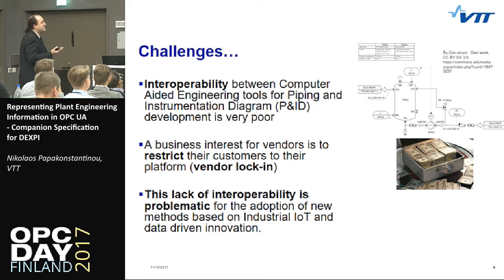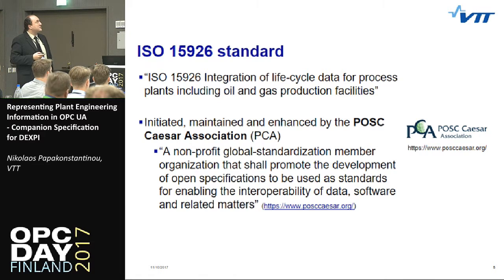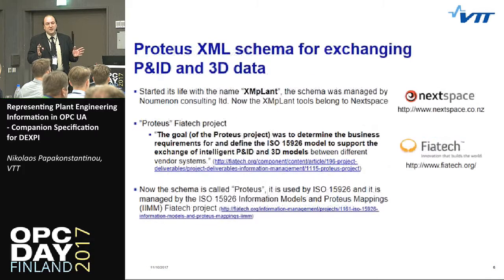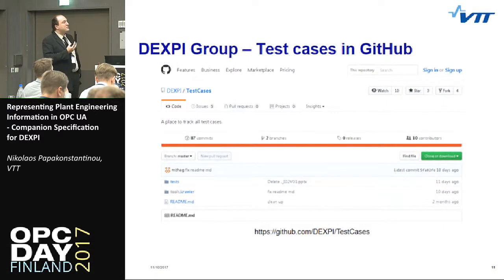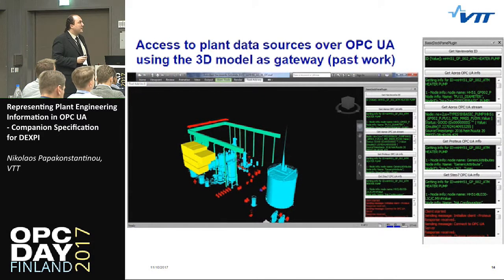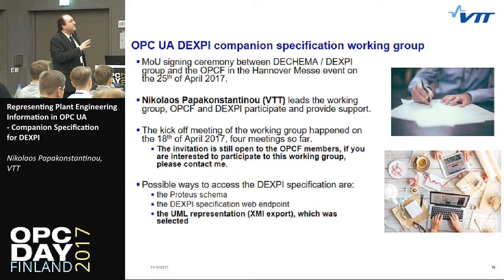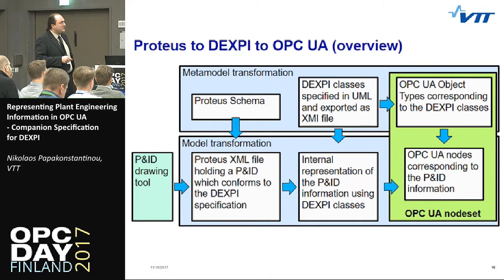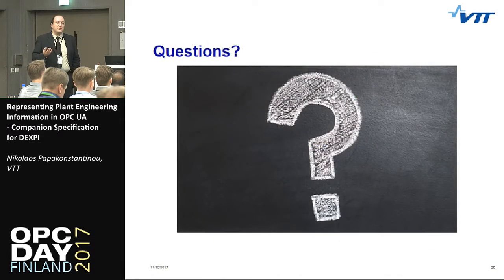Representing​ Plant Engineering Information in OPC UA – Companion Specification for DEXPI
Nikolaos Papakonstantinou, VTT